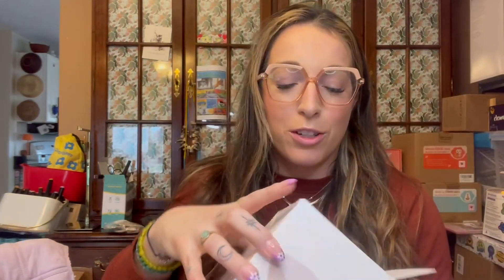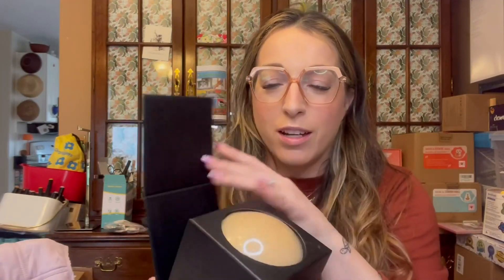Aperior Breast Lift Tape for Large Breasts Review, great for larger busts!